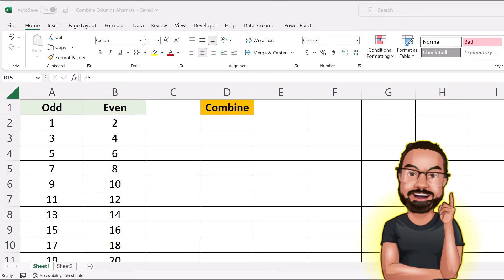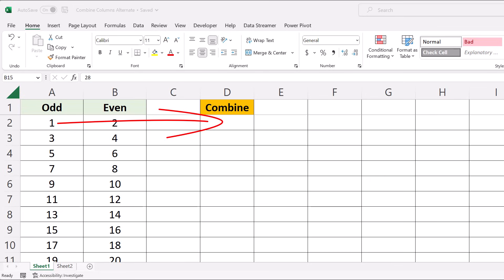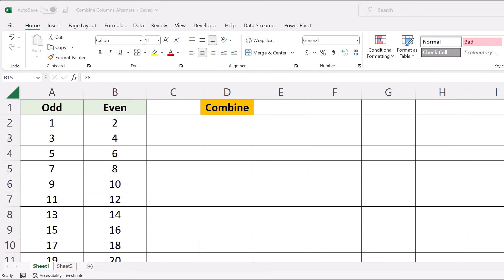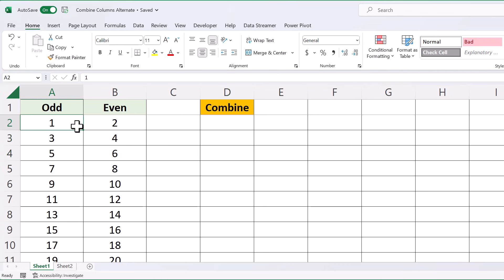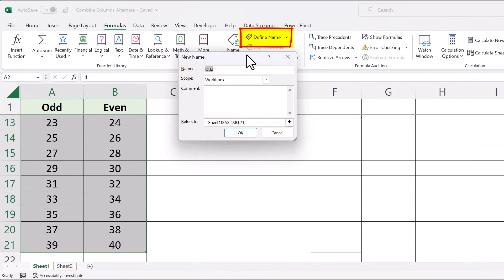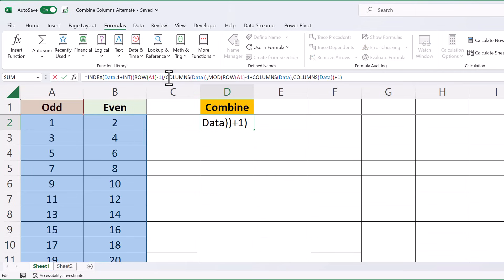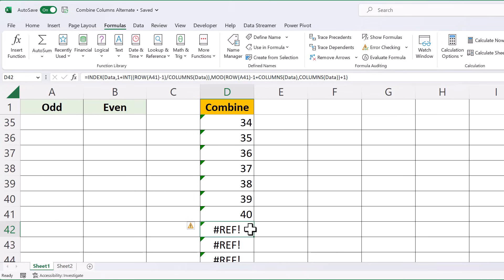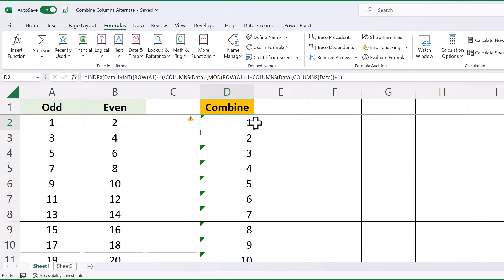Convert Rows to a Single Column in Excel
How to merge two columns into one alternating column.  Or, convert multiple rows into one column. I have a couple videos that already address this issue, but here's another way to attack the problem.

Below is the formula, but watch the video for quick instructions and to make it worthwhile to create these videos :)

=INDEX(Data,1+INT((ROW(A1)-1)/COLUMNS(Data)),MOD(ROW(A1)-1+COLUMNS(Data),COLUMNS(Data))+1)

Below is a description of each part of the formula:

1. **INDEX(Data,...)**: This function returns a value or the reference to a value from within a given range (which is "Data" in this case). It has two parts, the row number and the column number.

2. **1+INT((ROW(A1)-1)/COLUMNS(Data))**: This calculates the row number for the INDEX function:
    A. **ROW(A1)**: This function returns the row number of cell A1, which is 1.
    B. **(ROW(A1)-1)/COLUMNS(Data)**: This subtracts 1 from the row number of A1 and divides the result by the total number of columns in the range "Data".
    C. **INT((ROW(A1)-1)/COLUMNS(Data))**: The INT function rounds down the result of the division to the nearest integer.
    D. **1+INT((ROW(A1)-1)/COLUMNS(Data))**: Then, 1 is added to the result to calculate the row number for the INDEX function.

3. **MOD(ROW(A1)-1+COLUMNS(Data),COLUMNS(Data))+1**: This calculates the column number for the INDEX function:
    A. **ROW(A1)-1+COLUMNS(Data)**: Subtract 1 from the row number of cell A1 and add the total number of columns in the range "Data".
    B. **MOD(ROW(A1)-1+COLUMNS(Data),COLUMNS(Data))**: The MOD function returns the remainder of the first part divided by the total number of columns in the range "Data".
    C. **MOD(ROW(A1)-1+COLUMNS(Data),COLUMNS(Data))+1**: Then, 1 is added to the result to calculate the column number for the INDEX function.

This formula is a way of returning the elements of a two-dimensional range ("Data") in a single column or row. For example, if "Data" is a 2x2 range, this formula would return the elements in the following order: top left, top right, bottom left, bottom right.